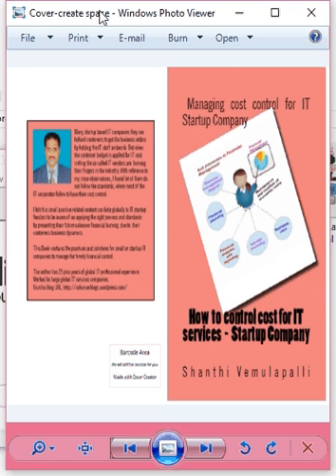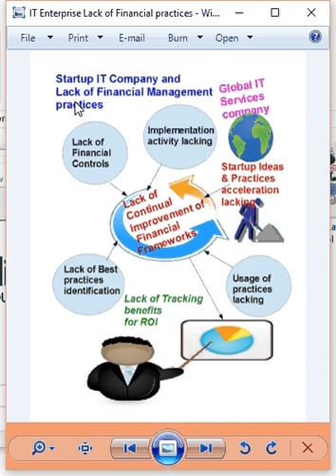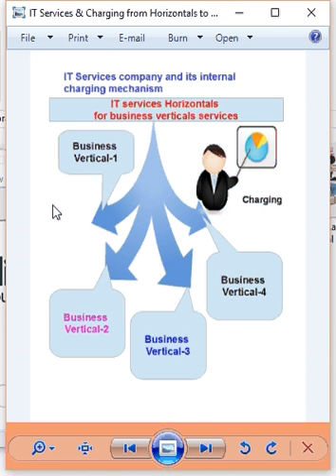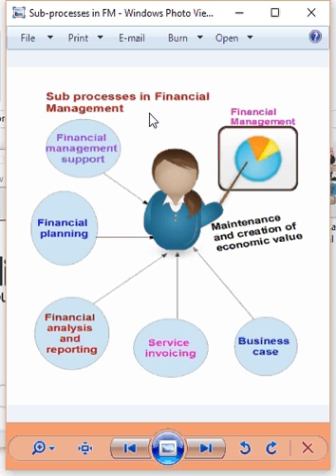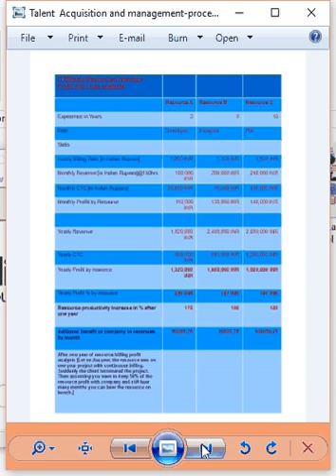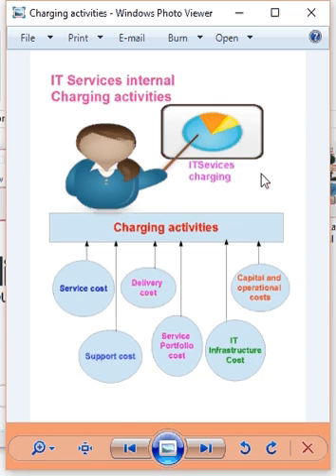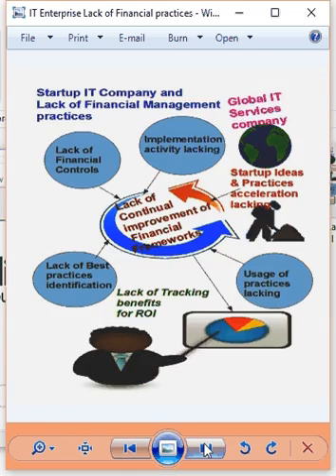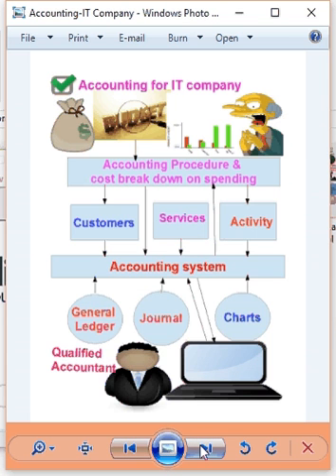How to control cost for IT services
Startup Company Managing cost control for IT Startup Company
In my 25 plus years global experience, I have seen many startups globally [wherever I worked] they used to struggle for managing the company and the business. They also never concentrated on the required financial processes. They used to spend more time on waiting for customer appointments, meetings and engagements. They used to maintain different skill sets of the resources by paying full salary during non-project or non-billing period. Finally, they used to get answers from their beloved customers ‘NO’ for billable engagements.
I found with them by not following the required planning, processes, standards and work in hand. Due to lack of these, they used to burn their fingers and used to go in debt and fire the resources.
I have seen in many corporates during my services rendered to them and to their customers, they used to follow structured financial planning. I have not seen any losses by holding the resources under non-billability. Because, with their better planning and practices they used to manage the minimum profits expected by their corporate norms.
I also gathered the financial management practices from ITIL V3 practices of Service Strategy [SS]. I wrote two blogs on this kind of content, many hits used to happen.
Hence I felt to share this kind of knowledge best practices for the IT Services practitioners through this book. It has the talent acquisition and management practices also. It can help a lot towards the resource management purpose.